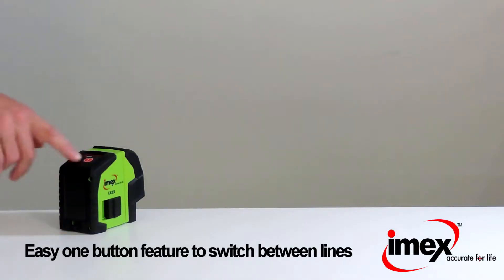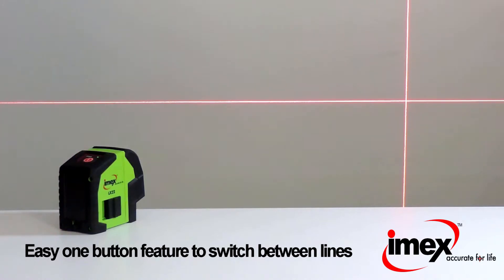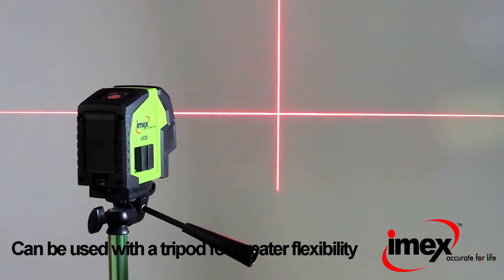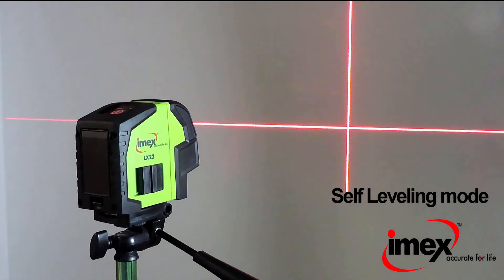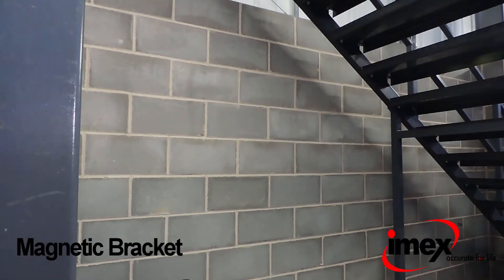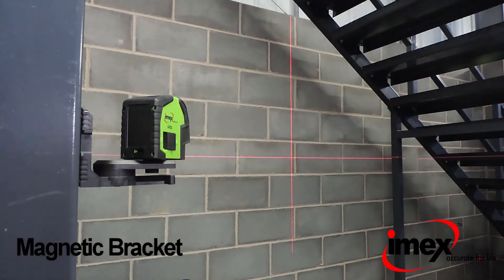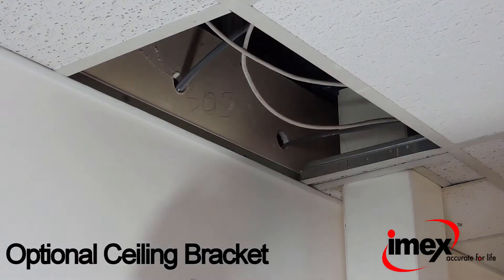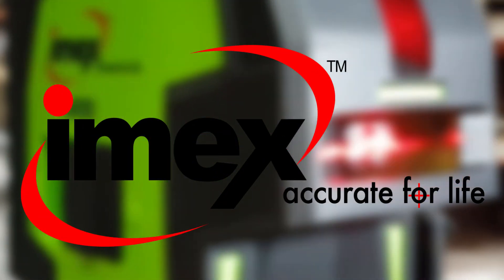Overview: Imex LX22 Cross Line Laser